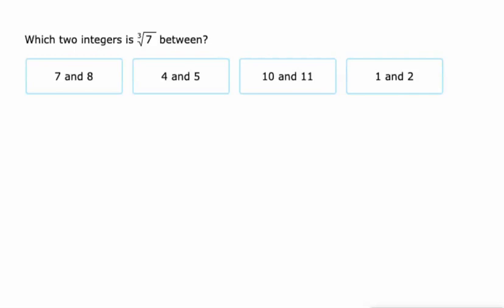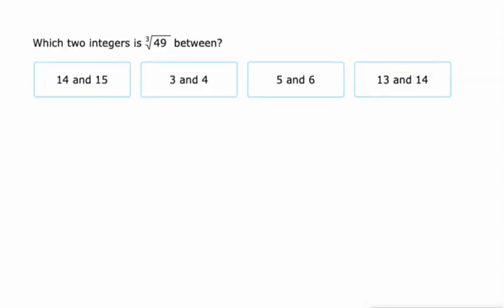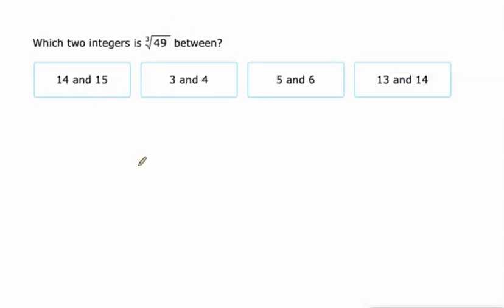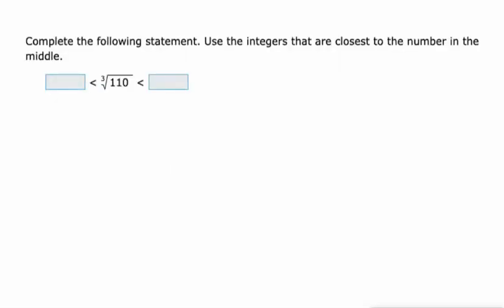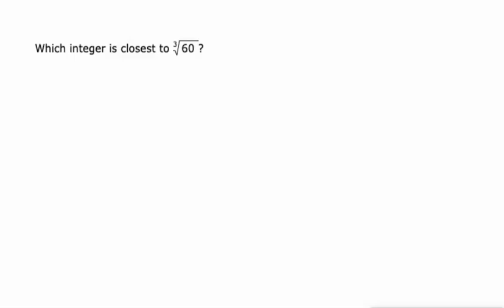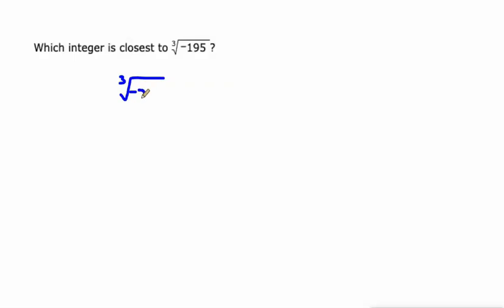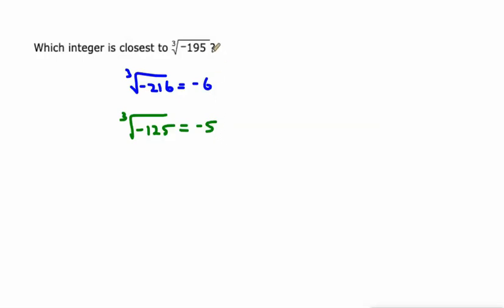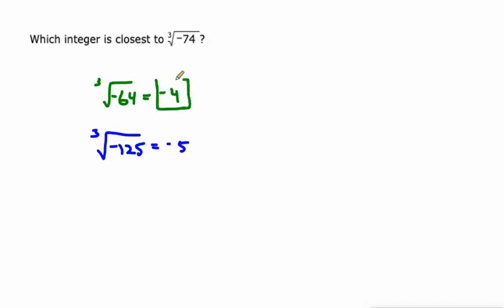IXL F.24 8th Grade Math Estimate cube roots (RLC)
Estimate cube roots